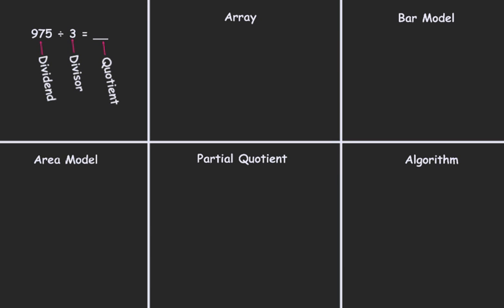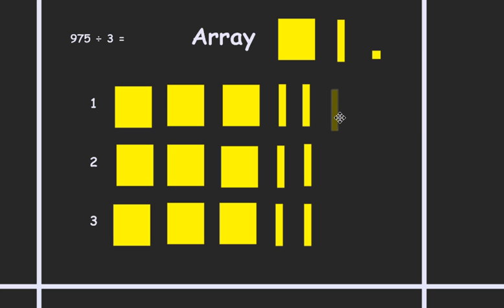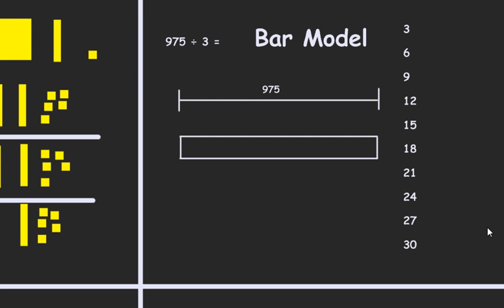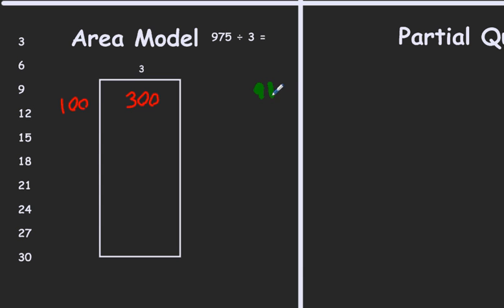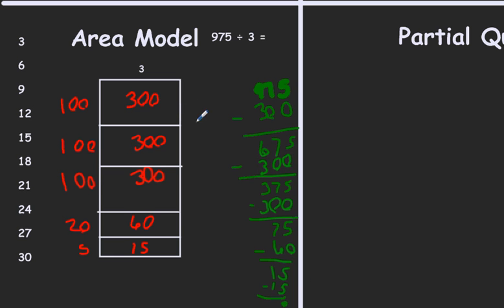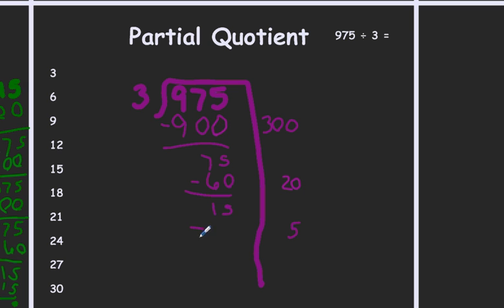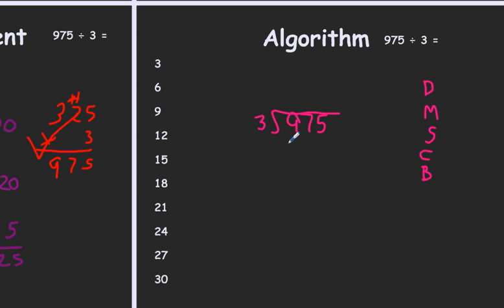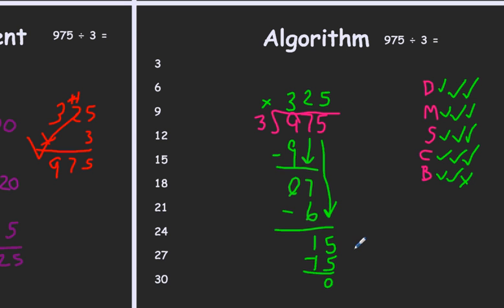Solving a division problem with five different methods